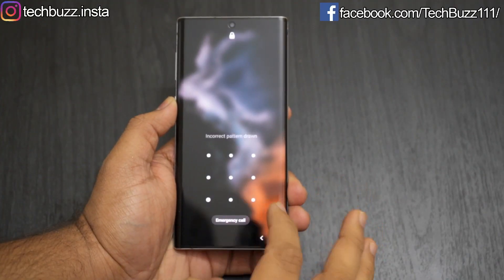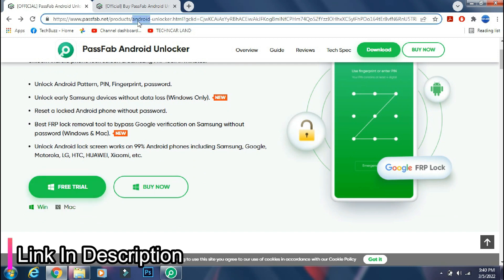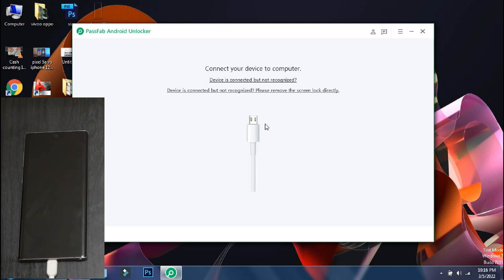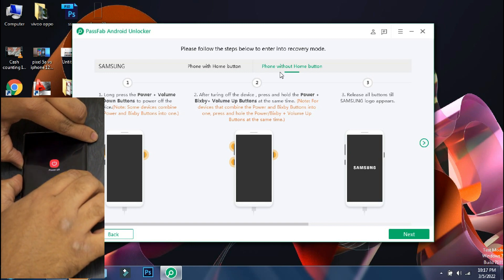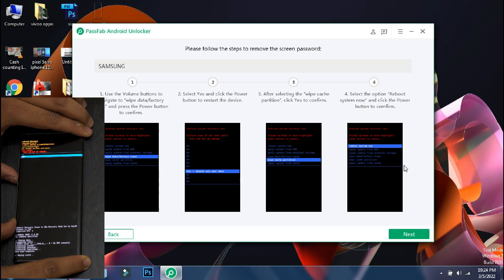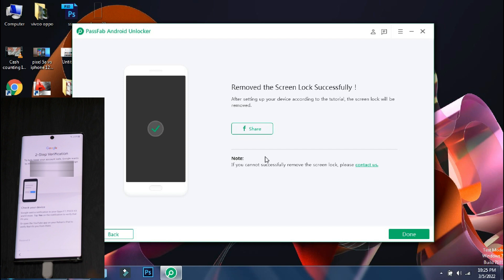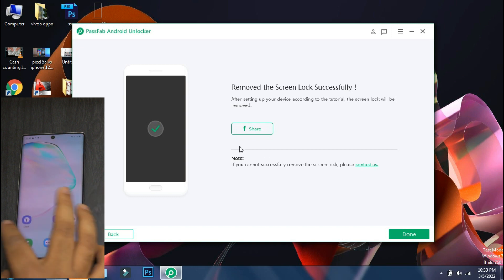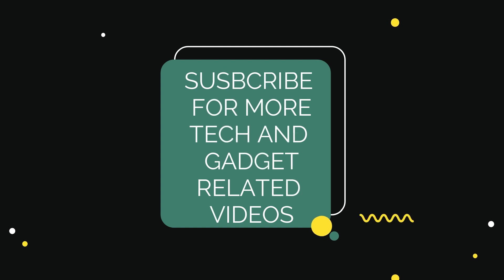How to Bypass Samsung Galaxy LockScreen | Bypass Android LockScreen without Reset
You can try PassFab Android Unlocker unlock Android Screen in minutes! Unlock Android lock screen works on 99% Android phones including Samsung, Google, Motorola, LG, HTC, HUAWEI, Xiaomi, etc.

Forgot Android password? How to unlock Android phone without password? Don't know how to remove the android lock screen? Don't know How to unlock Android phone? How to unlock Android phone password without factory reset? How to reset Android phone? how to unlock samsung phone? Don't worry,  let PassFab help you! PassFab Android Unlocker is a super easy tool that can be handled by anyone. Support Huawei, Samsung, Xiaomi, HTC, SONY and so on. Try PassFab now !

The Video helps you in the following issues:
How to reset Android phone
how to unlock pattern lock
How to unlock Android phone without password
How to reset Android
Android lock screen
how to factory reset Android phone
how to unlock Samsung phone forgot password
how to unlock Huawei phone forgot password
how to unlock XiaoMi phone forgot password
Android lock screen removal
how to unlock Android phone with Google account
Forgot Android password
Bypass Android Lock Screen without Reset
Galaxy Note 10 Bypass Lockscreen
Galaxy Note 10 Remove Lock

My Gears
Camera - Sony Alpha A7 Mark III